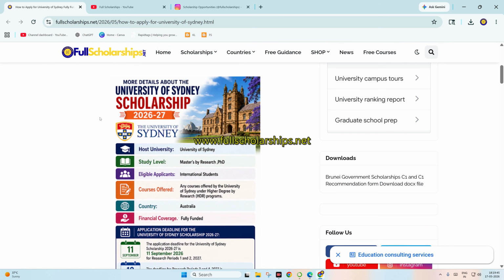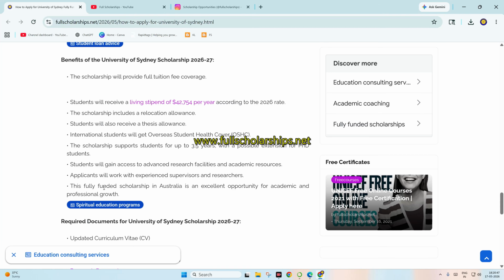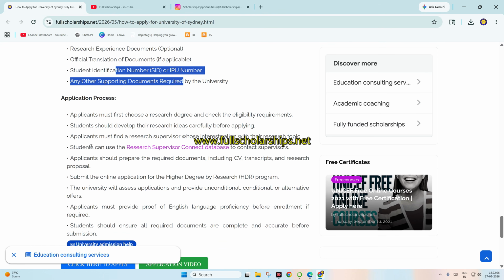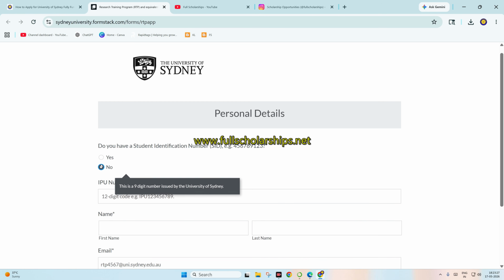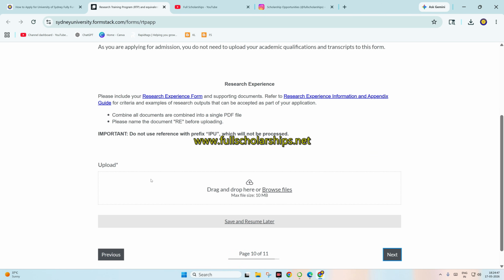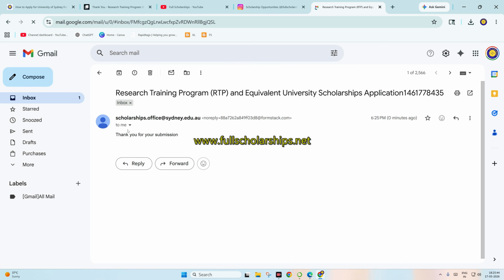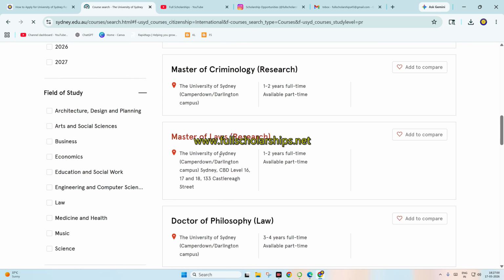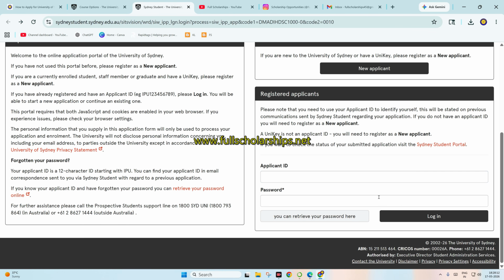University of Sydney Scholarship 2026 | Fully Funded Masters & PhD in Australia (Step-by-Step Guide)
❤️ DETAILS - 🎓 Want to study in Australia for FREE in 2026? 🇦🇺

The University of Sydney Fully Funded Scholarship 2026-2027 is now open for international students, offering Master’s & PhD opportunities 🌍

In this video, you’ll learn:
✔️ Eligibility criteria
✔️ Scholarship benefits (tuition, stipend, airfare, research support)
✔️ Step-by-step application process
✔️ Required documents
✔️ Tips to increase your chances

💡 Study at University of Sydney with one of the best research scholarships in Australia!

🔥 Hashtags (Integrated for SEO)

university of sydney scholarship 2026
australia scholarships for international students 2026
fully funded scholarships in australia 2026
how to apply university of sydney scholarship
study in australia scholarships 2026
university of sydney masters scholarship
university of sydney phd scholarship 2026
australia scholarships without ielts 2026
study in australia for free 2026
university of sydney application process
scholarships in australia for international students
how to get scholarship in australian universities
university of sydney scholarship benefits
australia scholarship deadline 2026
study abroad australia guide 2026
university of sydney ranking and scholarships
scholarships for indian students australia 2026
australia student visa process 2026
university of sydney scholarship documents required
australia scholarship step by step process
best universities in australia for international students
university of sydney scholarship coverage details
australia scholarship tips and tricks
university of sydney admission requirements
australia scholarship acceptance rate
scholarships in oceania 2026 international students
university of sydney scholarship interview tips
apply to australian universities international students
australia english taught programs scholarship
university of sydney scholarship success tips
free education australia international students
university of sydney graduate research scholarship
australia higher education scholarships 2026
university of sydney scholarship portal guide
australia scholarship for developing countries
how to win australia scholarship 2026
scholarships in australia full guide 2026
university of sydney tuition fee scholarship
australia scholarships masters phd 2026
university of sydney international scholarship guide
australia scholarship requirements international students
study in australia phd scholarship guide
university of sydney masters by research scholarship
university of sydney scholarship without tuition fees
australia scholarship guide youtube.